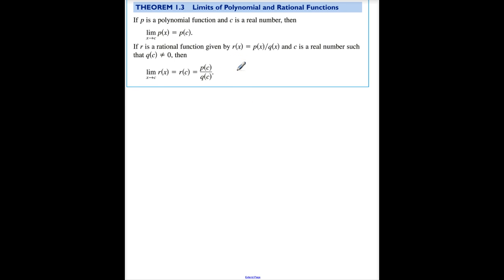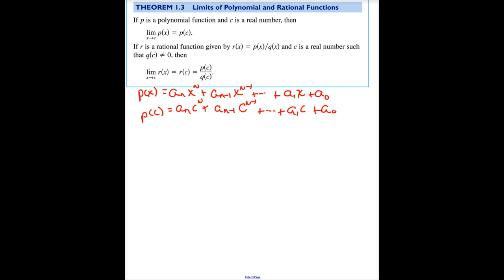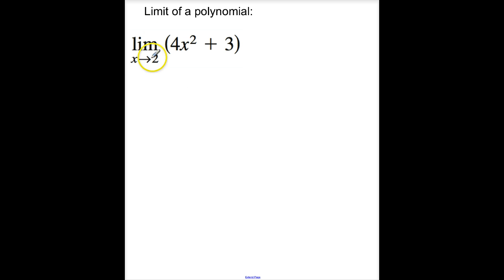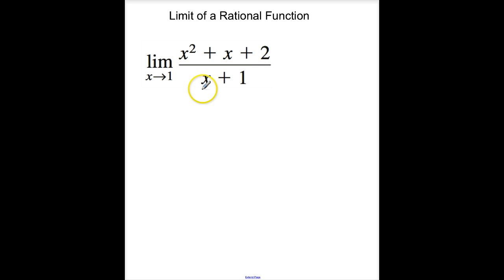THS 1.3.3 Limits Involving Polynomials, Rationals and Radicals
Attached: THS 1.3.3 Limits Involving Polynomials, Rationals and Radicals